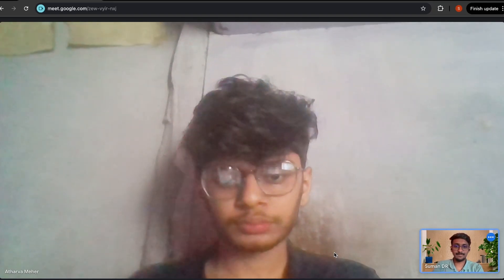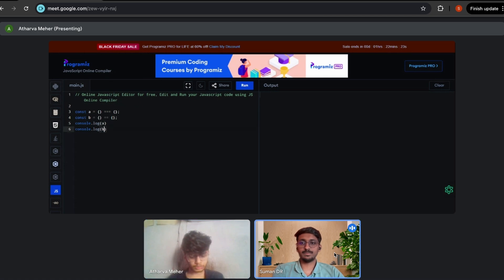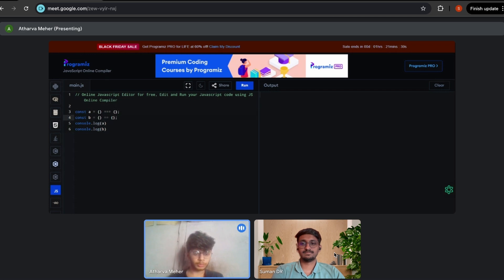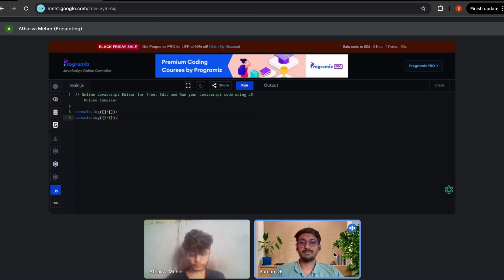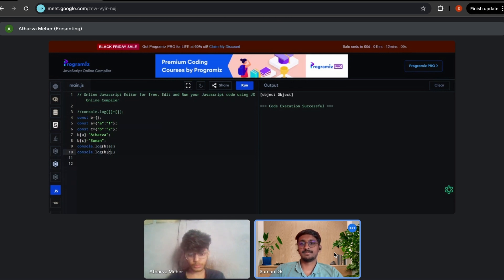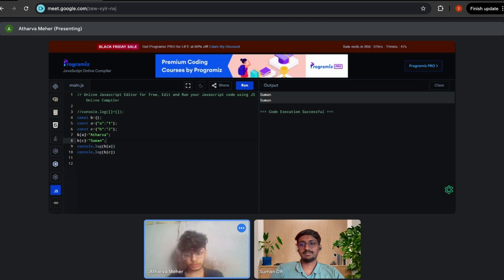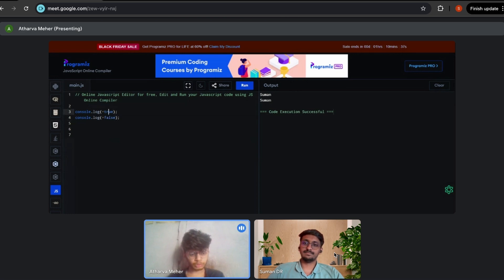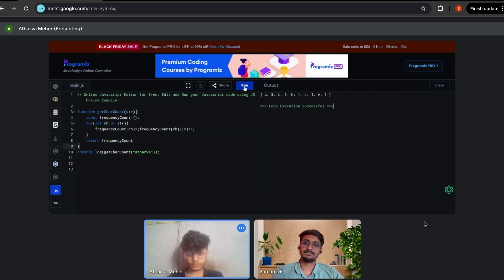JavaScript Interview for Freshers: Real Questions from an Interviewer!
In this video, I’ll be conducting a JavaScript interview for freshers, covering essential topics and real-world questions that can help you crack your first job interview. Watch to understand the type of questions asked, how to answer them effectively, and tips to stand out as a JavaScript developer.